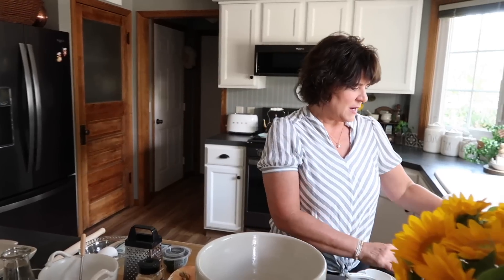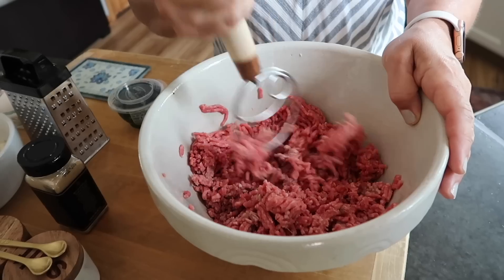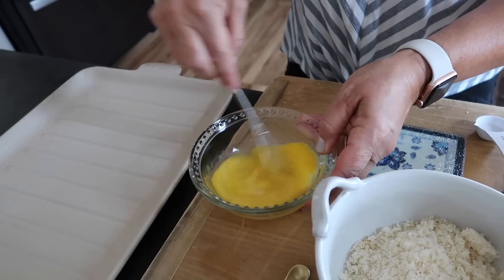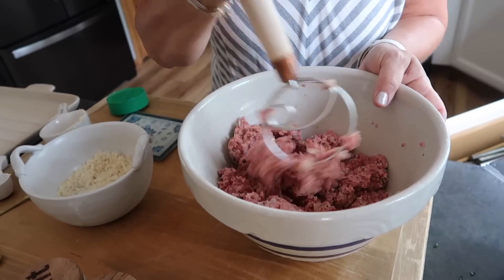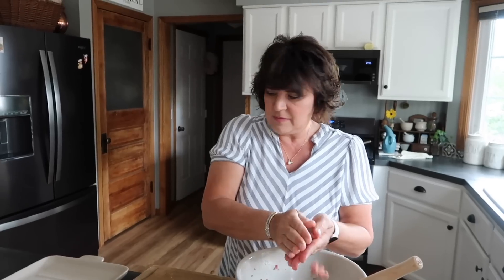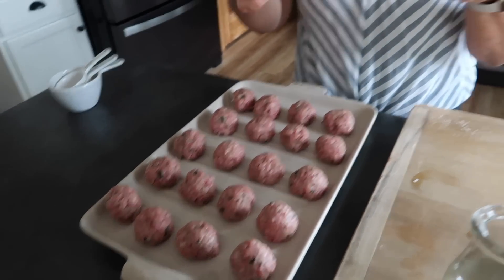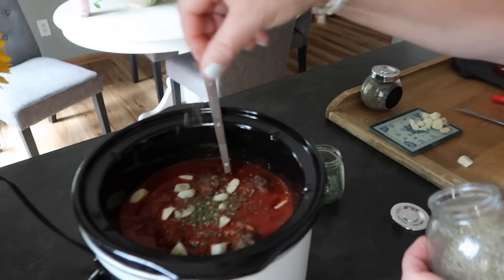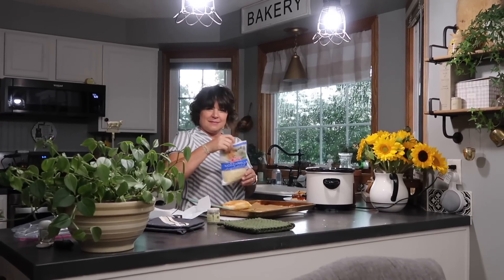My Mom's YUMMY MEATBALL Recipe !!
Finally sharing the long awaited meatball recipe for the legendary MEATBALL SUBS I eat ALL THE TIME! YUM!!
Main channel : @StephPappas
XO